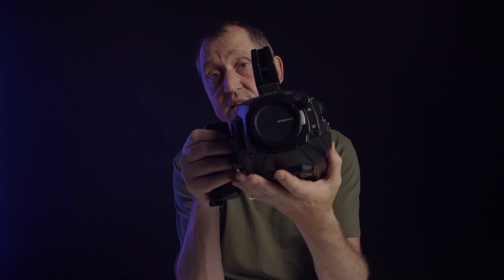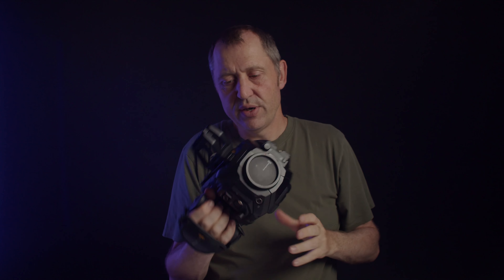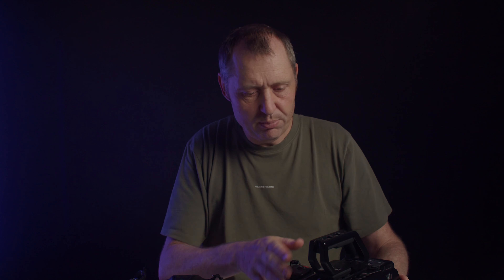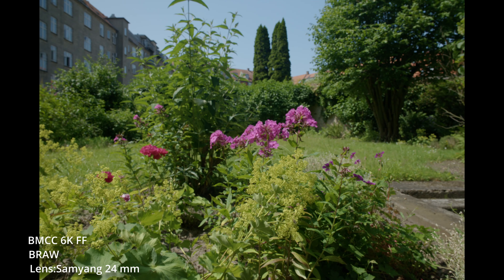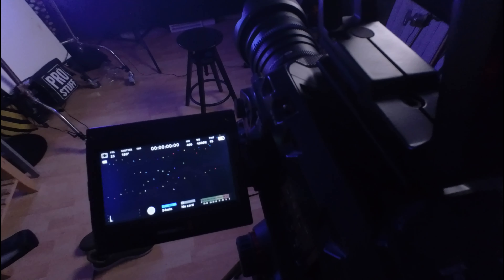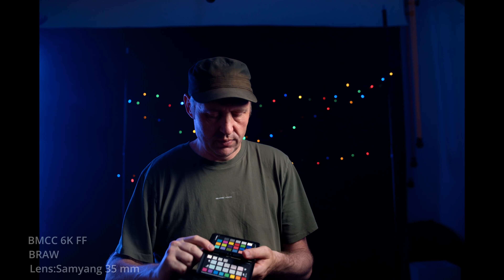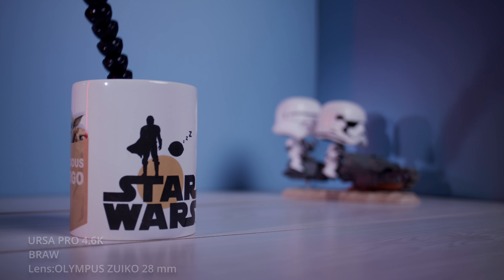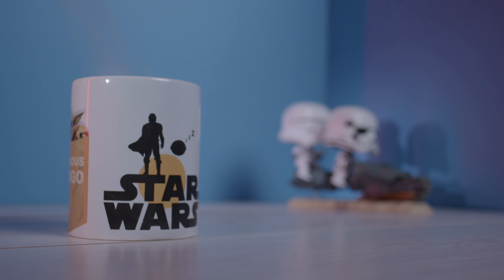Blackmagic Ursa Pro 4K vs The Cinema Camera 6k full Frame⎜two powerful Cinema Cameras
In this video we are having a look at Blackmagic Ursa Mini Pro 4.6K and comparing it against the Cinema Camera 6K full frame. We do some different test and are trying to see if the old 4.6K camera are up for the task and can compete with the new generations of cinema cameras.

00:00 - Intro
02:20 - Test 1
02:43 - Test 2
03:25 - Test 3
04:52 - Test 4
05:47 - Thoughts